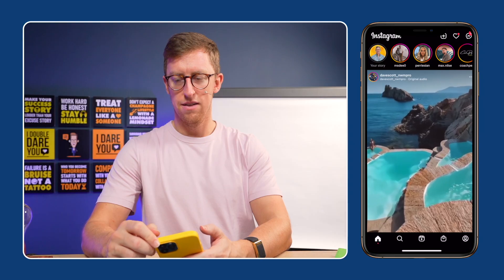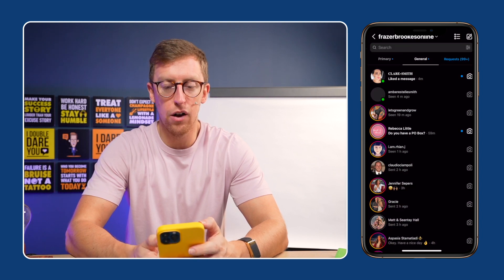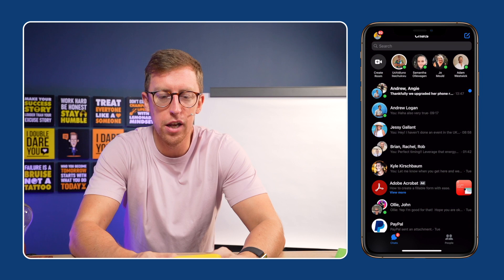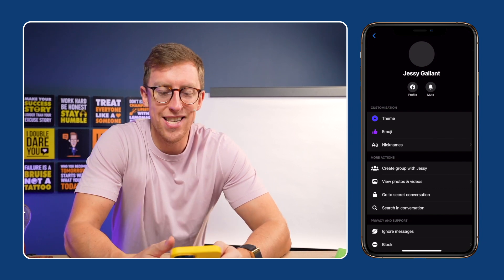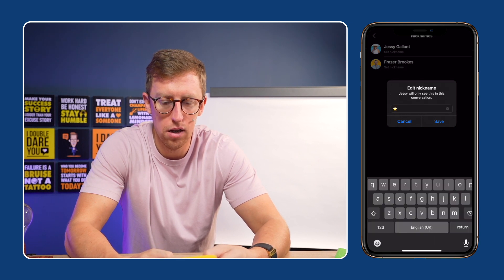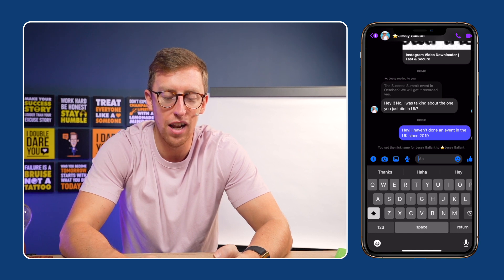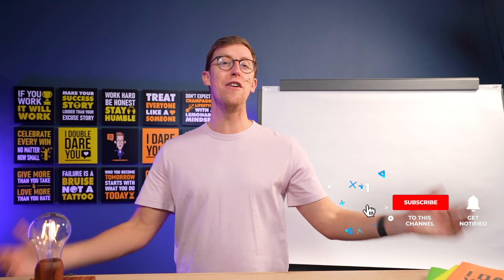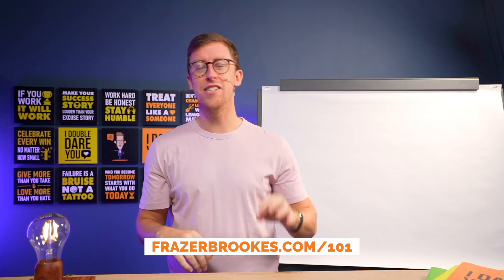Social Media TRACKING HACKS for your Network Marketing Business – Network Marketing Tracking!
Frazer Brookes here and in this video I want to share with you really cool Social Media TRACKING HACKS for your Network Marketing Business to help you keep up with your Network Marketing Tracking!

In this video, I am going to answer a question that I get sent a lot about Keeping Track of your Prospects on Social Media. Actually, let me tell you first: what an amazing problem to have! Right?!

So let me show you some of my Network Marketing Tracking ways. I will actually share 3 of my favourite Social Media TRACKING HACKS for your Network Marketing Business.

✅    STICKY NOTES’ SYSTEM

All you need for this Network Marketing Social Media Tracking System is a wall and lots of sticky notes!

Take different coloured sticky notes and segregate them into columns as follow:

💥 Column 1: Connected with
💥 Column 2: When you ask if they are open
💥 Column 3: If they saw the presentation
💥 Column 4: The ones to follow up with
💥 Column 5 & 6: For people who said YES or NO, respectively

This is a really good Network Marketing Tracking system as it allows you to have a visual representation of your business prospects.

If you liked this hack, keep listening to the next Social Media TRACKING HACKS for your Network Marketing Business Success.

✅    INSTAGRAM MESSENGER CONVERSATION FLAG

Flag the “great” conversation and then go back into IG Messenger to track all of those flagged conversations. It is an amazing IG Social Media TRACKING HACKS for your Network Marketing Business.

If you do not know how to do that, I explain and even show it to you in this Network Marketing Tracking video.

✅    FACEBOOK MESSENGER

Go into your Messenger, into the conversation you think was a good one, click on person’s Name, click on Nickname and rename her/him putting an emoji at the front of the name.

Do you want to understand more how this Social Media TRACKING HACKS for your Network Marketing Business will help you?! Then keep watching.

And if you want to improve your RECRUITING SKILLS, click on the link below to get the FREE GIVEAWAY which is a step-by-step “what to do, what to say” guide with examples and scripts you could start using immediately in your Network Marketing Business!